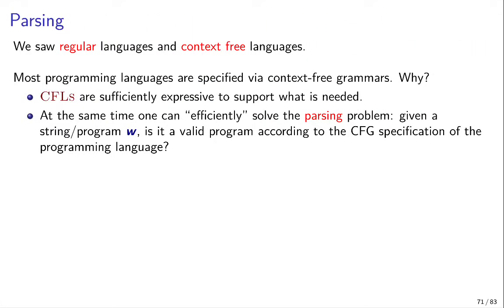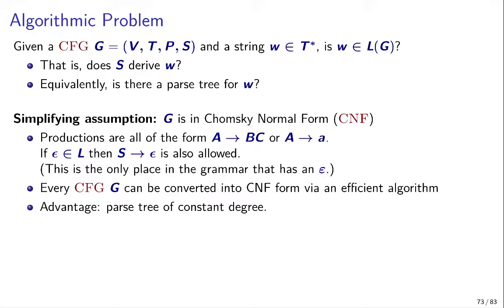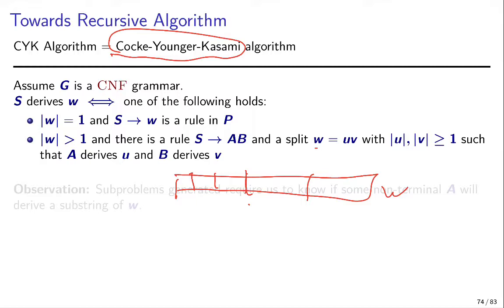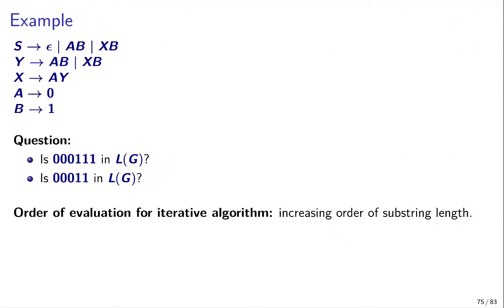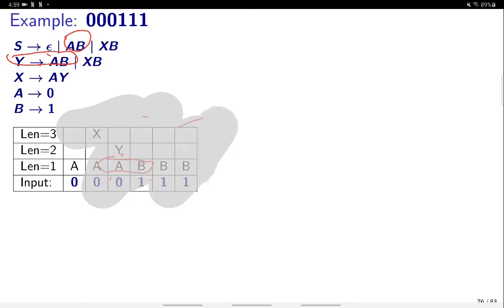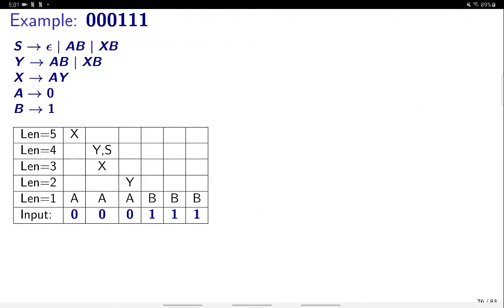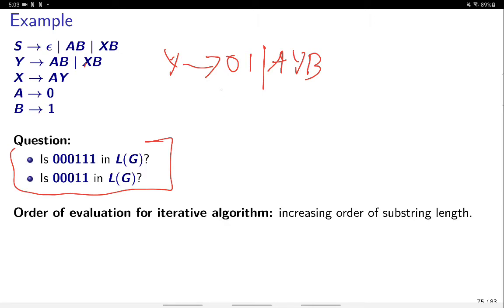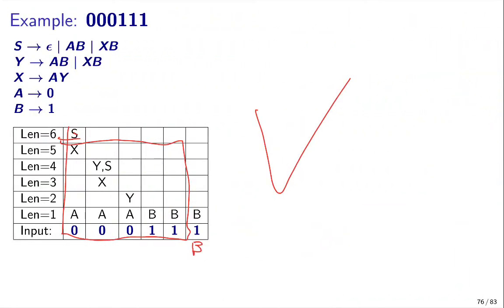UIUC CS 374 FA 20: 14.5. Supplemental: Context free grammars: The CYK Algorithm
A nice example of dynamic programming is the CYK algorithm that decides if a string can be generated by a given context-free grammar.